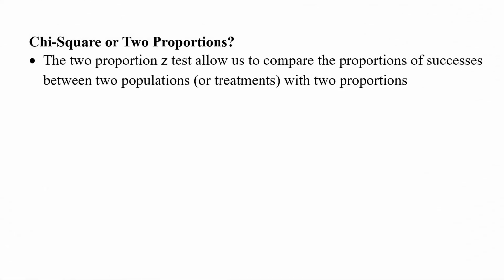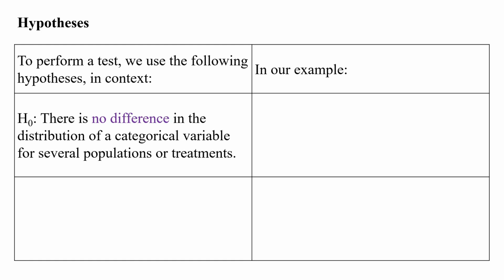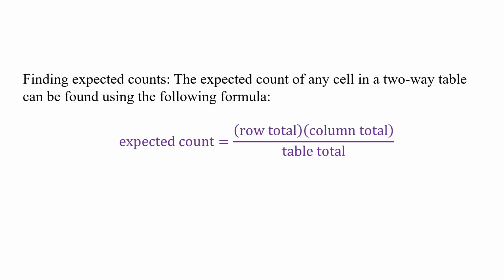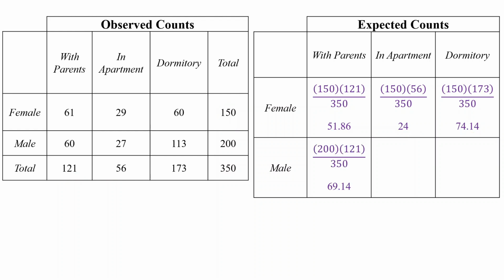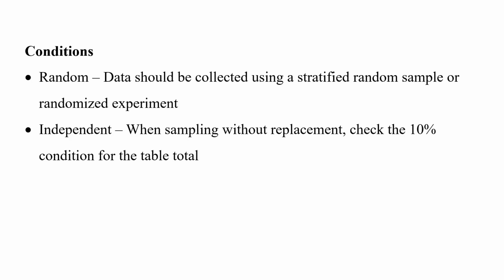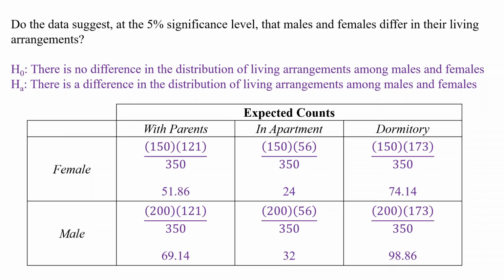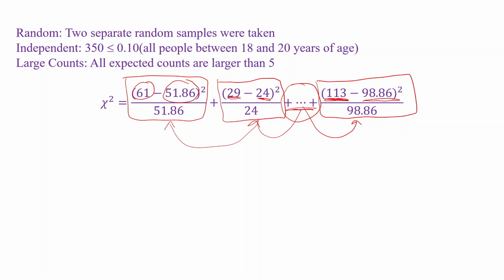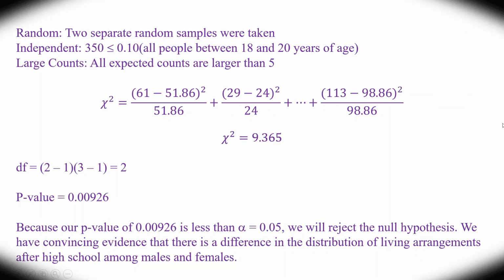AP Statistics The Chi-Square Distribution – The Chi-Square Test for Homogeneity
AP Statistics
Unit 8: Inference for Categorical Data: Chi-Square
Notes 2 – The Chi-Square Test for Homogeneity

AP Stat CED Topics Covered:
📚 VAR-8.H Calculate expected counts for two-way tables of categorical data.
📚 VAR-8.I Identify the null and alternative hypotheses for a chi-square test for homogeneity or independence.
📚 VAR-8.J Identify an appropriate testing method for comparing distributions in two-way tables of categorical data.
📚 VAR-8.K Verify the conditions for making statistical inferences when testing a chi-square distribution for independence or homogeneity.
📚 VAR-8.L Calculate the appropriate statistic for a chi-square test for homogeneity or independence.
📚 VAR-8.M Determine the p-value for a chi-square significance test for independence or homogeneity.
📚 DAT-3.K Interpret the p-value for the chi-square test for homogeneity or independence.
📚 DAT-3.L Justify a claim about the population based on the results of a chi-square test for homogeneity or independence.